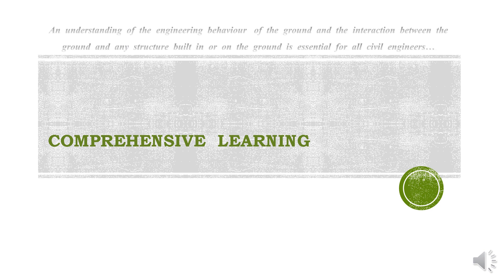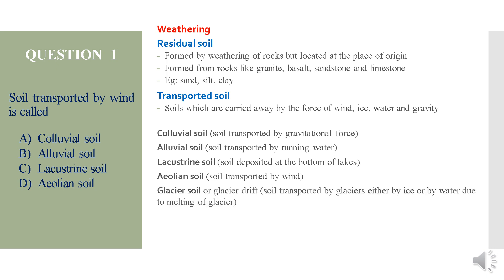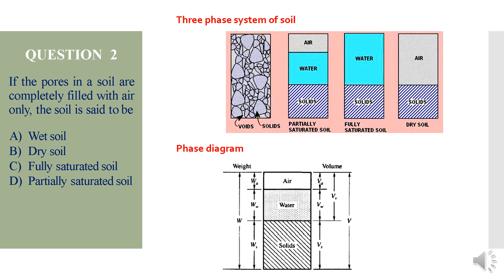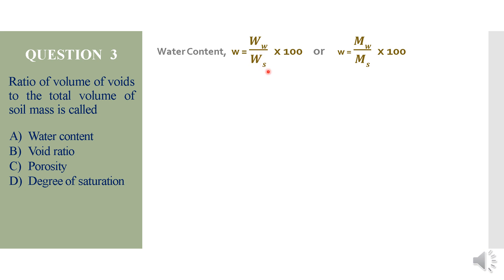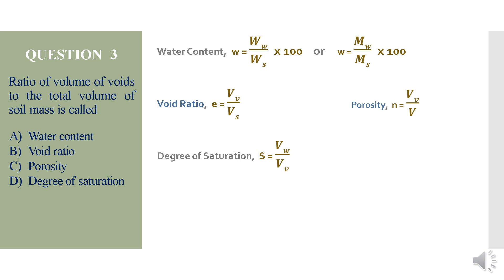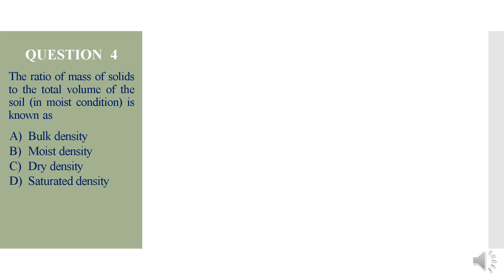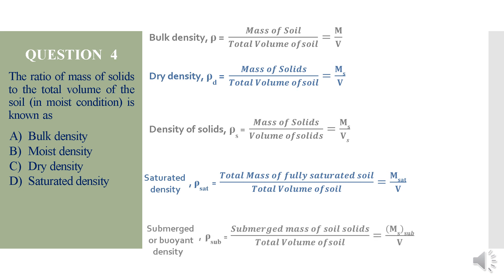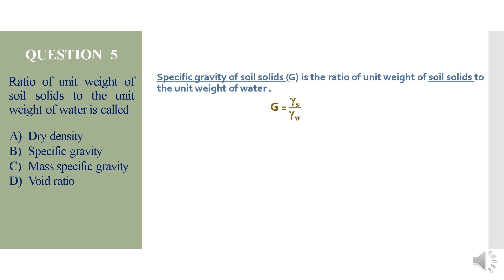Comprehensive Learning - Geotechnical Engineering (Video 1)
Comprehensive Learning Lecture Series
- Geotechnical Engineering (Video 1)